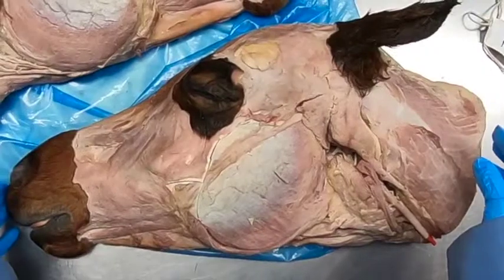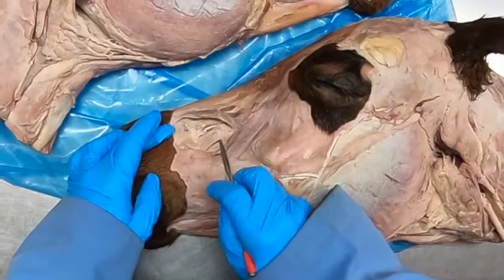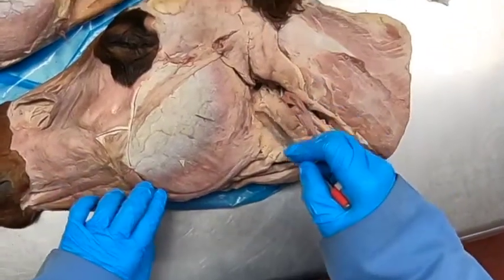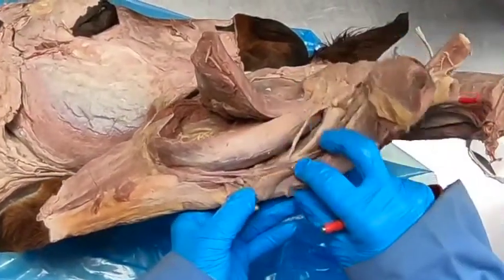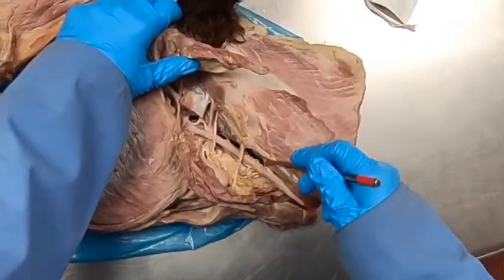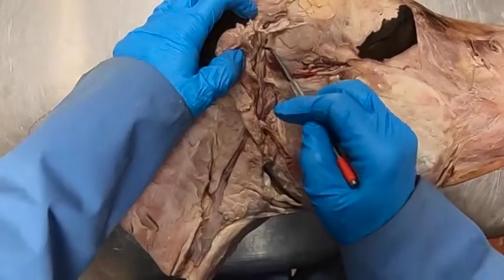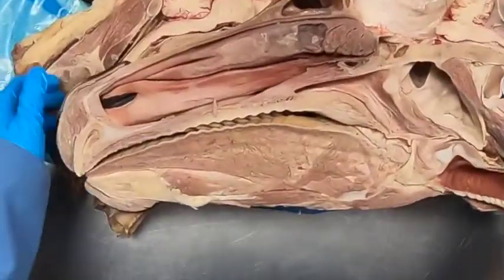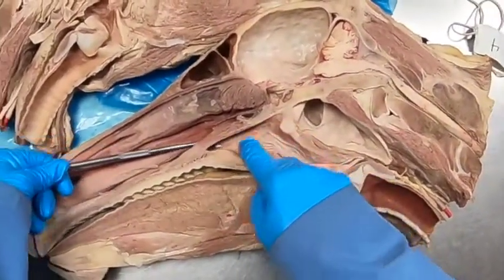Equine Head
The video examines the external and internal structures of the equine head, including superficial muscles; facial, glossopharyngeal, vagus, accessory and hypoglossal nerves; branches of the terminal common carotid and external carotid arteries, the guttural pouch, salivary glands, mandibular lymph nodes and various tonsils.